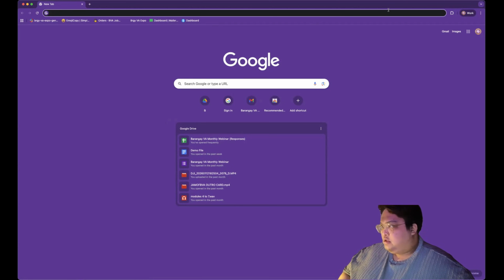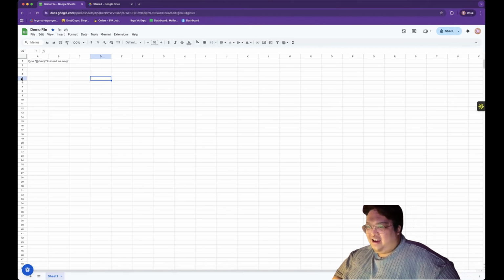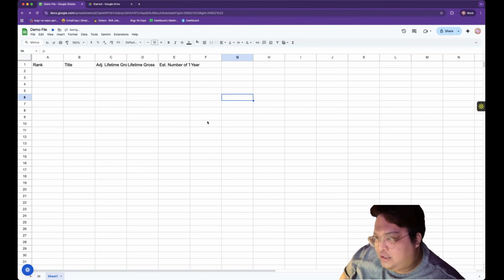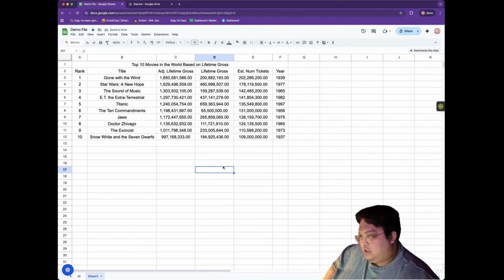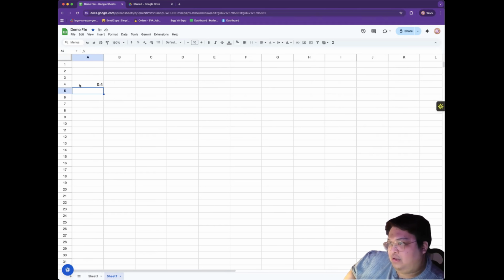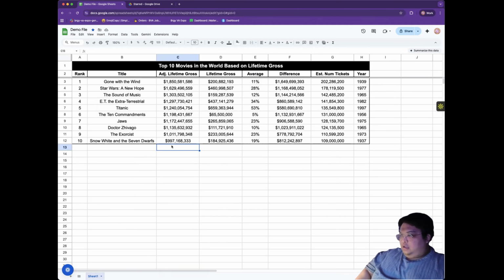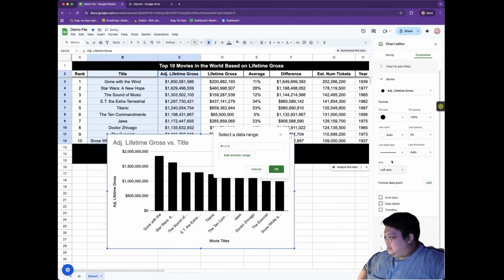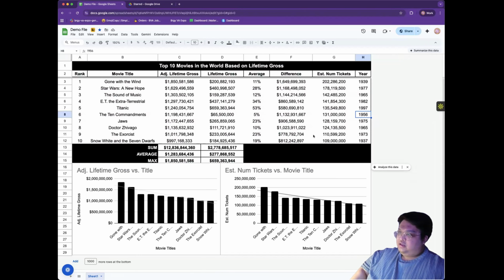The Google Sheets Skills VAs Use to Land Their First Client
"Virtual Assistant training for Filipinos"
"Online jobs for beginners"
"VA tools tutorials"
"Client-hunting and freelancing tips"

Welcome to Buhay Virtual Assistant — your go-to channel for Filipino aspiring Virtual Assistants! In this video, we provide a comprehensive **spreadsheet tutorial** focusing on **google sheet** functionalities. We'll show you how to perform **data analysis** on movie datasets, including creating various **charts** like a **bar chart**, which is essential for presenting information clearly. This guide is perfect for anyone looking to enhance their skills in handling **data** effectively.